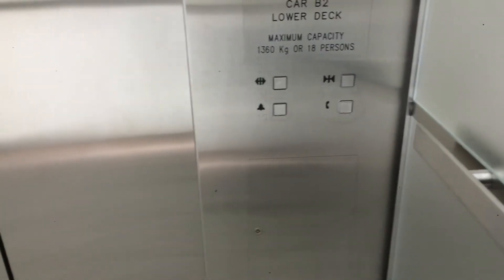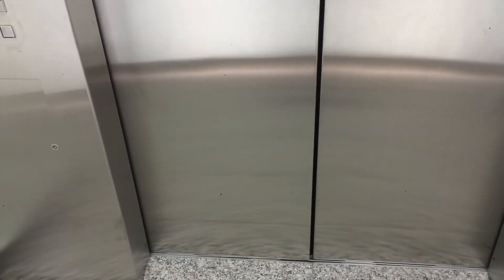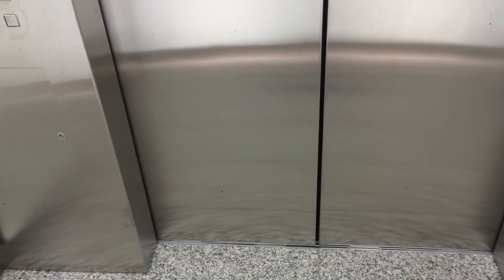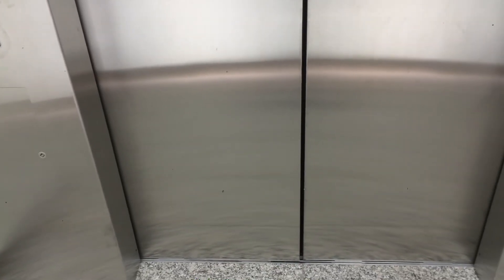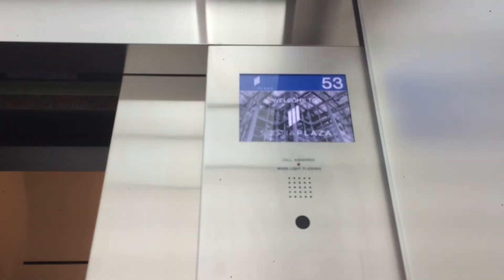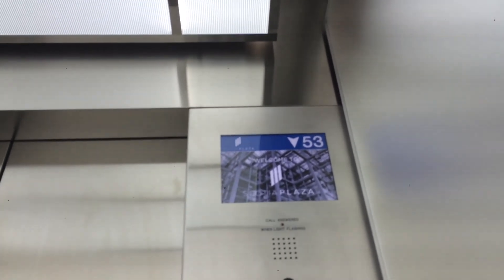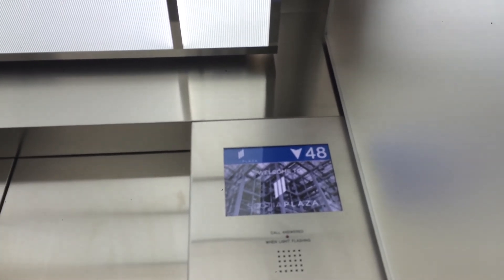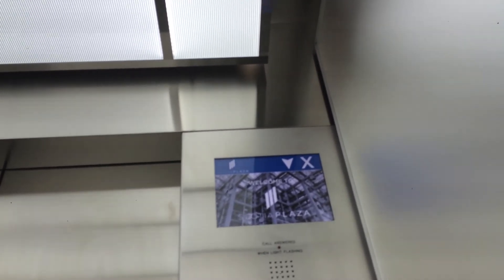Schindler 7000 PORT Mid/High-Rise Double Deck Elevators @ Scotia Plaza (Read Description)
One tenant was in a hurry and late so I reopened the door for him!
He really appreciated that! Make sure to use the best elevator etiquette like what I used in this video!

Filmed this yesterday!